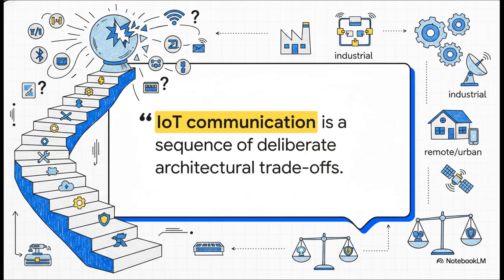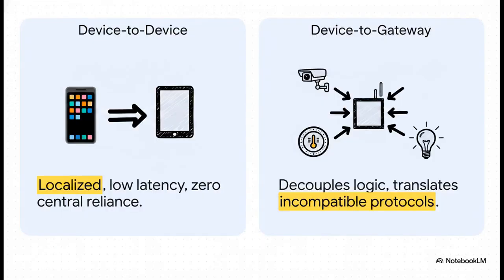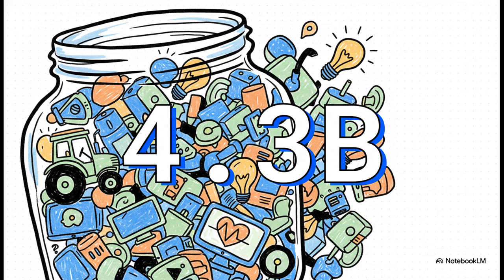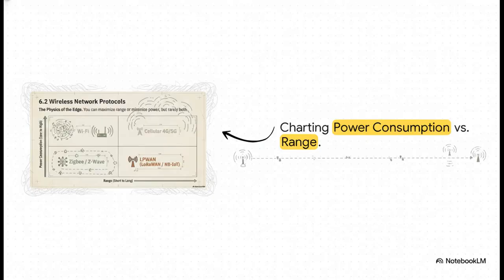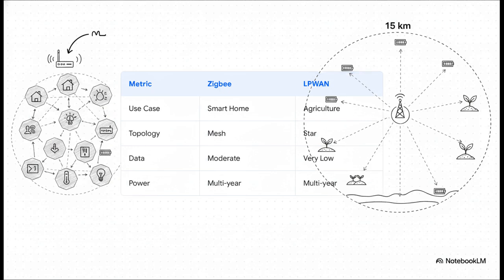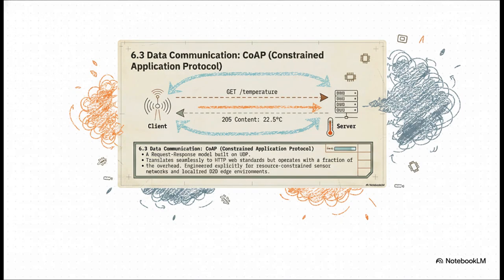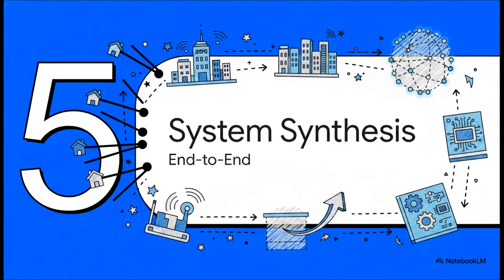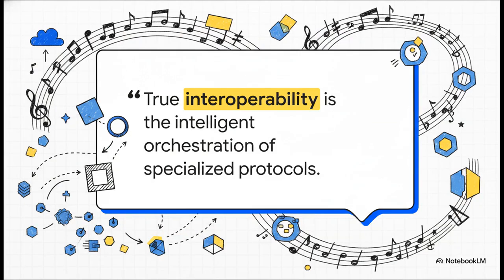Internet of Things - Chapter 6 - Communication